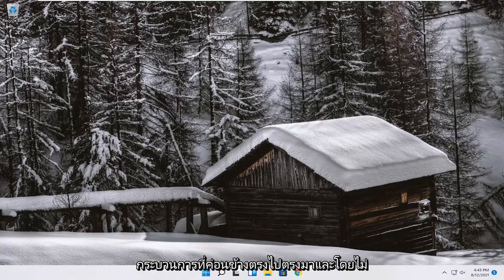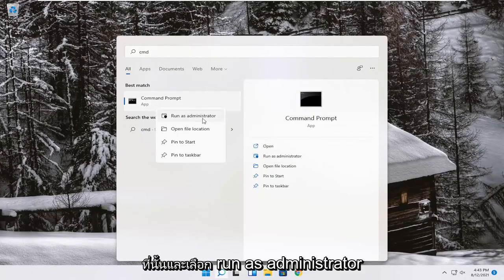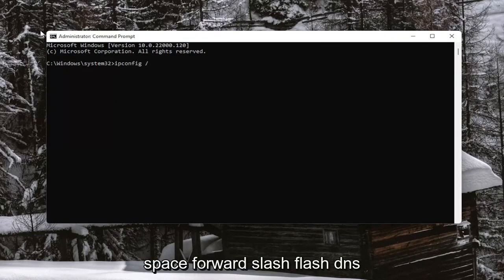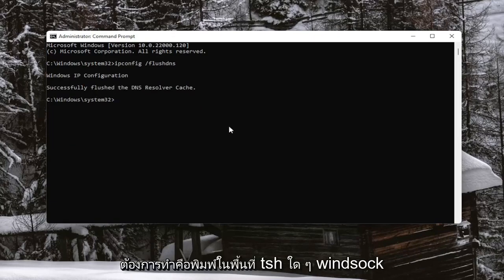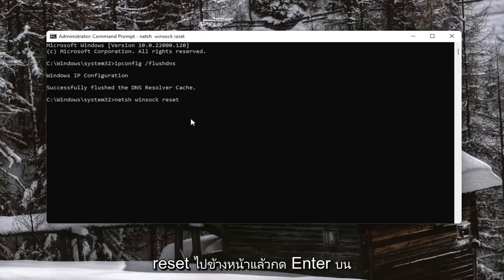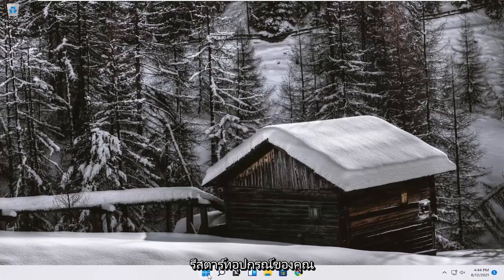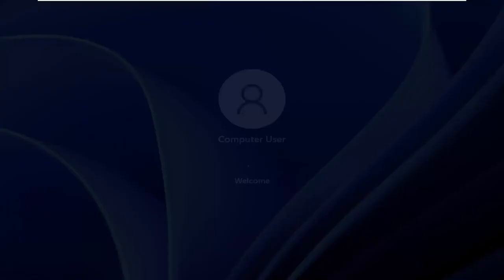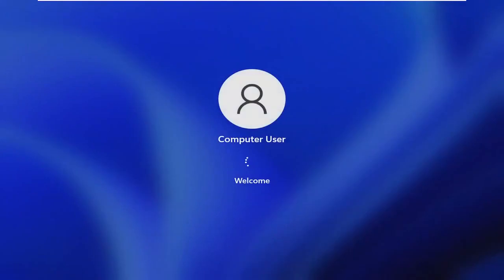วิธีแก้ง่ายๆ การเชื่อมต่อของคุณไม่เป็นส่วนตัว Windows 11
แก้ไข: หมดเวลาการเชื่อมต่อเมื่อเรียกดูใน Windows 11

อาจเป็นเรื่องที่น่ารำคาญมากที่เห็น “ข้อผิดพลาดในการเชื่อมต่อหมดเวลาเชื่อมต่อบนคอมพิวเตอร์ของคุณ เมื่อคุณพยายามเข้าถึงเว็บไซต์ที่น่าสนใจ คุณจะพบขั้นตอนด้านล่างเพื่อแก้ไขข้อผิดพลาดนี้

การเชื่อมต่อหมดเวลาเซิร์ฟเวอร์ Minecraft
หมดเวลาการเชื่อมต่อ
หมดเวลาการเชื่อมต่อไม่สามารถเชื่อมต่อกับโลกได้
เซิร์ฟเวอร์การเชื่อมต่อหมดเวลา apex legends
หมดเวลาการเชื่อมต่อตำนานยอด
เซิร์ฟเวอร์การเชื่อมต่อหมดเวลา apex legends ps4
การเชื่อมต่อ borderlands 3 หมดเวลา
การเชื่อมต่อผิดพลาดหมดเวลา chrome
หมดเวลาการเชื่อมต่อของ Chrome
หมดเวลาการเชื่อมต่อ เชื่อมต่ออีกครั้ง
ข้อผิดพลาด 522 การแก้ปัญหาการเชื่อมต่อหมดเวลา
การแก้ไขการเชื่อมต่อ Minecraft หมดเวลา
การเชื่อมต่อ Firefox หมดเวลา
522 การเชื่อมต่อหมดเวลาแก้ไข
แก้ไขการเชื่อมต่อหมดเวลา

Chrome ไม่สามารถโหลดหน้าเว็บหรือรับเน็ต ERR_CONNECTION_TIMED_OUT ได้หรือไม่ ที่นี่เรามีวิธีแก้ไขปัญหาการทำงานที่เป็นไปได้มากที่สุดในการแก้ไขปัญหาบน windows 10

นอกเหนือจากรหัสข้อผิดพลาดกรณีแรกแล้ว เมื่อเร็ว ๆ นี้ผู้ใช้ได้รายงานในฟอรัมสนับสนุนของ Zoom ว่าพวกเขาไม่สามารถเข้าร่วมการประชุมได้เนื่องจากข้อผิดพลาดในการเชื่อมต่อเครือข่ายที่แปลกประหลาดโดยไม่มีรหัสข้อผิดพลาด การแจ้งเตือนข้อผิดพลาดระบุว่า "การเชื่อมต่อของคุณหมดเวลาและคุณไม่สามารถเข้าร่วมการประชุมได้ ตรวจสอบการเชื่อมต่ออินเทอร์เน็ตของคุณและลองอีกครั้ง” ดังที่แสดงในการแจ้งเตือนข้อผิดพลาดด้านบน ตอนนี้ให้เราข้ามไปที่สาเหตุที่อยู่เบื้องหลังข้อผิดพลาดนี้เพื่อที่เราจะได้สามารถแก้ไขปัญหานี้ได้อย่างมีประสิทธิภาพ